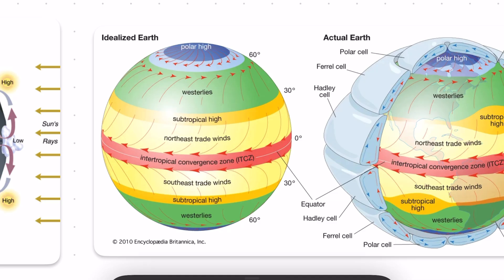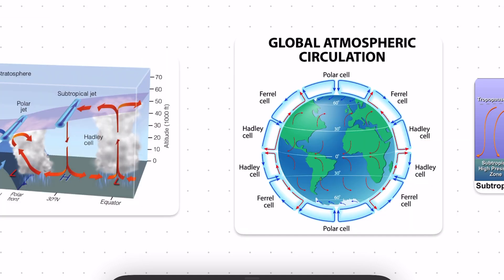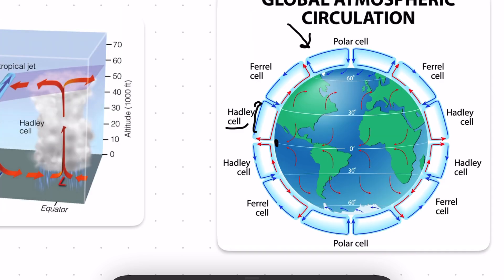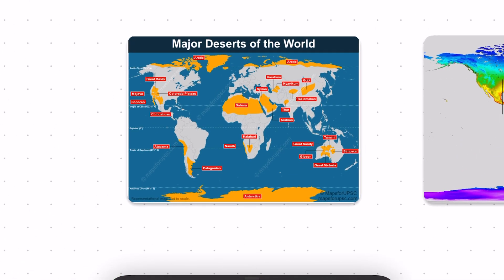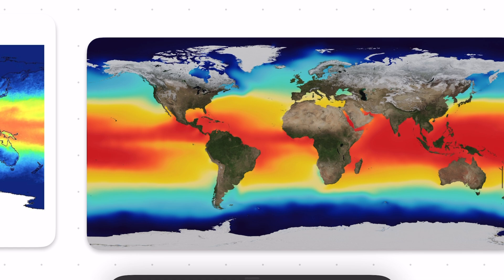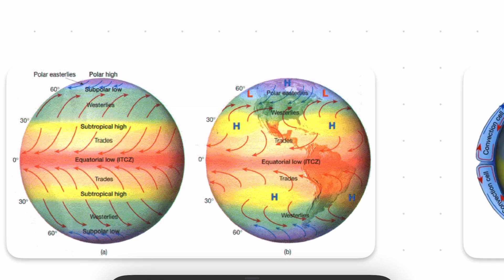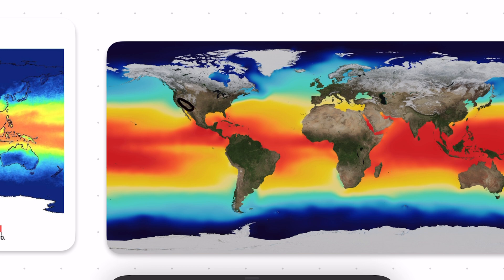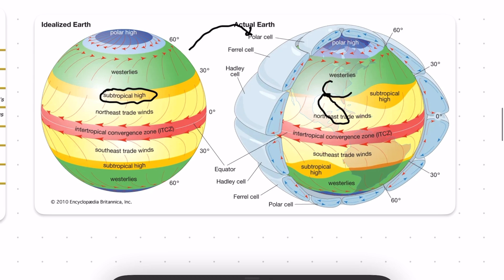Why is the US Southeast not a Desert?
Why is the US southwest a desert but not the southeast?